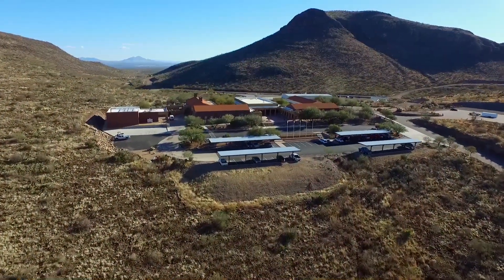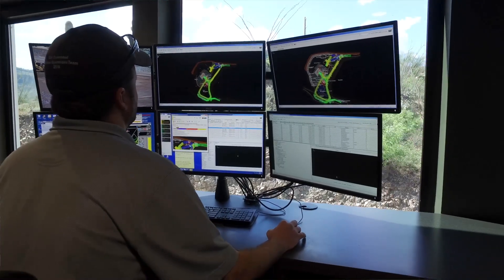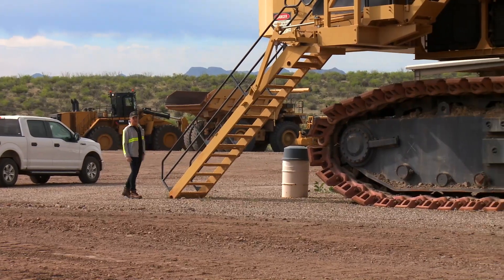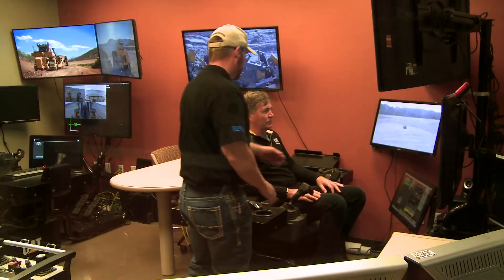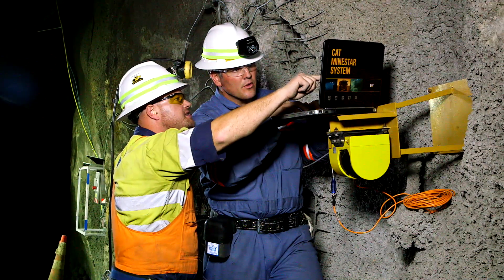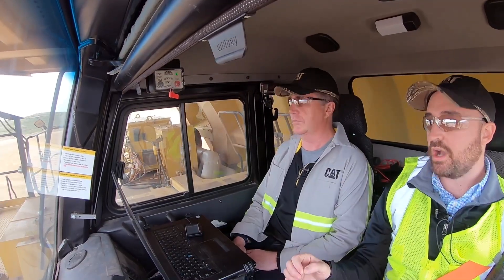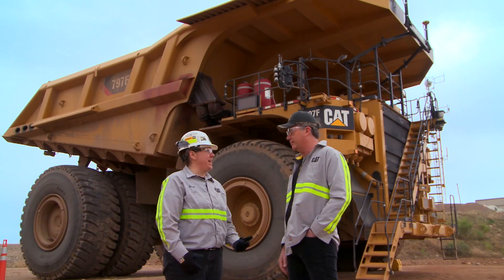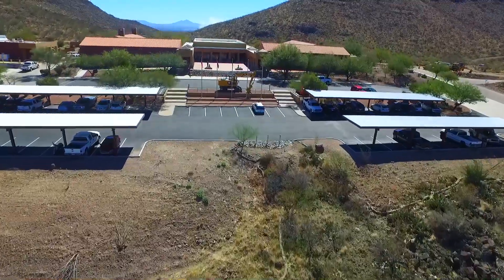Visiting the Cat Mining Team in Tucson, Arizona | Beyond the Numbers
... Caterpillar Chief Financial Officer Andrew Bonfield goes beyond the numbers with a trip to the Tinaja Hills Learning & Demonstration Center and Tucson Proving Ground deep in the Arizona desert.

In this edition, Andrew learns how technology is a game-changer in our products and services – especially in the mining industry. Not only does Andrew take us along for a hands-free ride in an autonomous mining truck, he gets an up-close look at the huge 7495 Rope Shovel and even pushes some dirt without leaving the office!